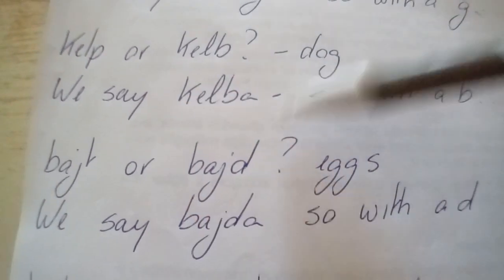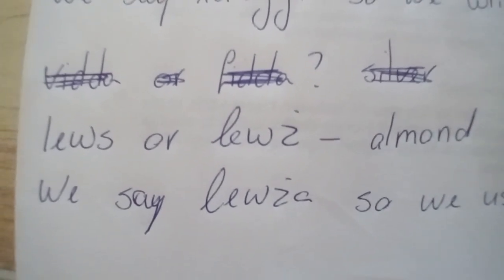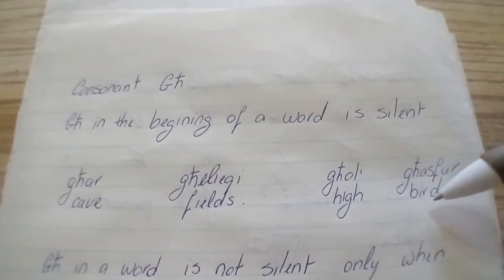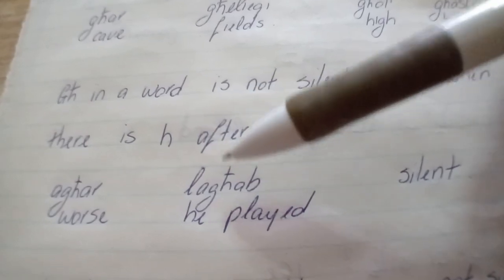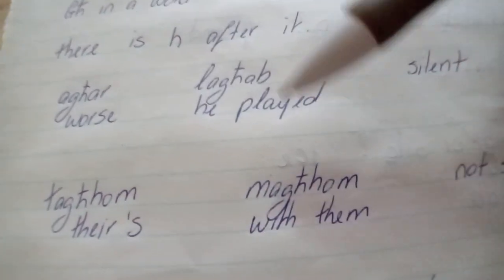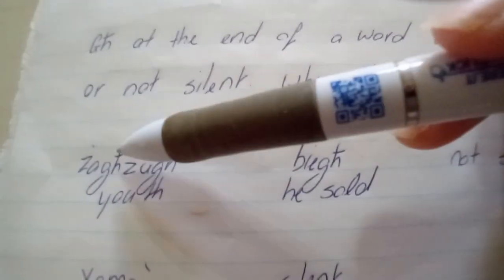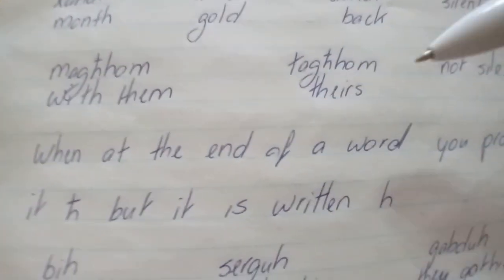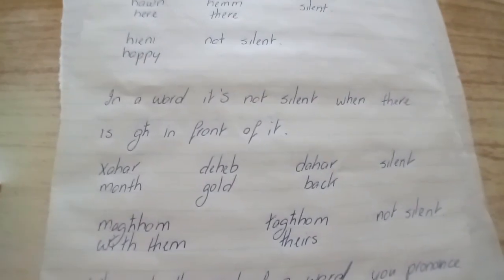Learn Maltese. Understand sounds- alike letters and the Consonants għ and h.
Link where you can buy the ebook for just 2 euros. Will be sent via email.
Also can be bought as a book from Amazon